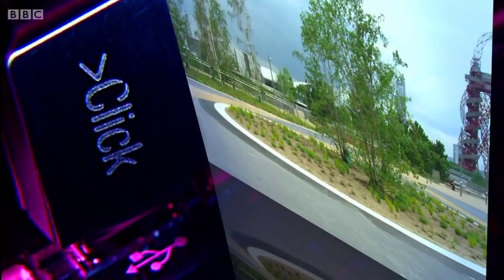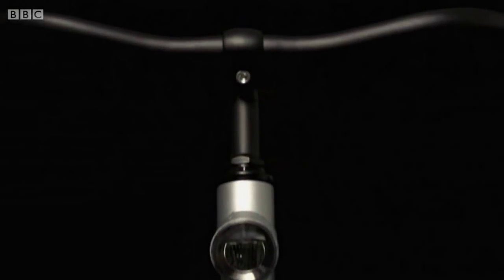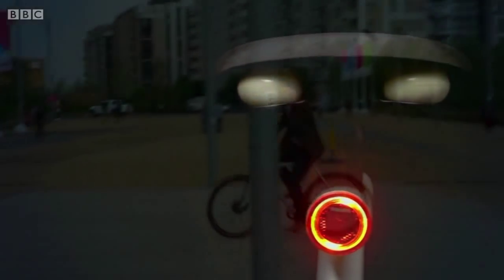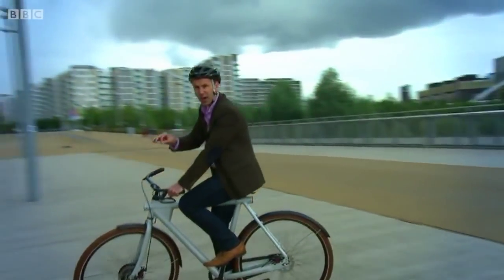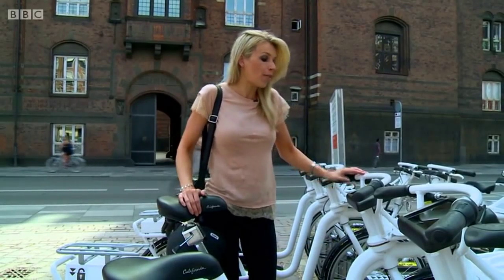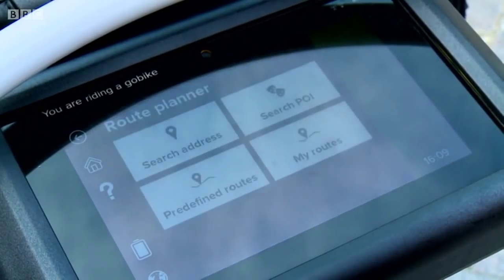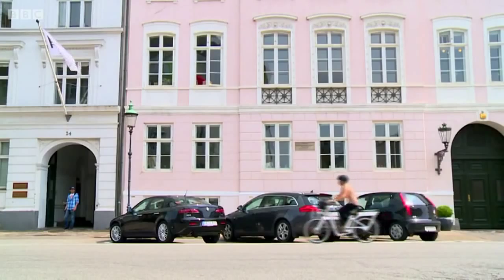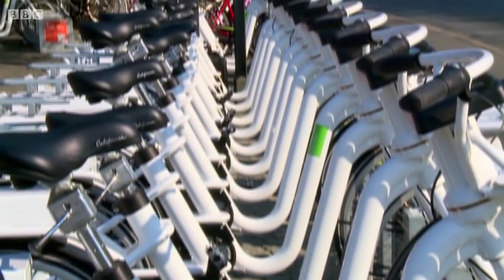Electric Bike feature from the "Click" programme, BBC TV 12th July 2014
This is a 6-minute feature about Electric Bikes, which was shown on the "Click" programme on BBC TV on 12th July 2014.
Thank you kindly to the BBC folk for allowing me to use this clip for non-advertising puposes.